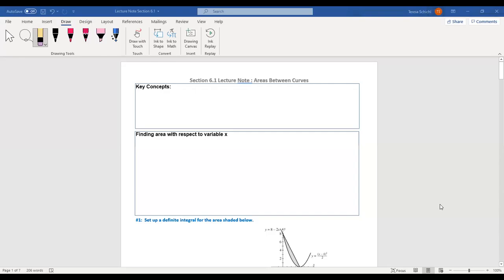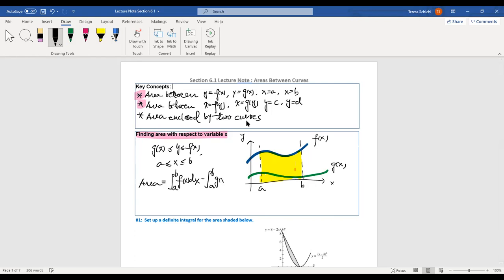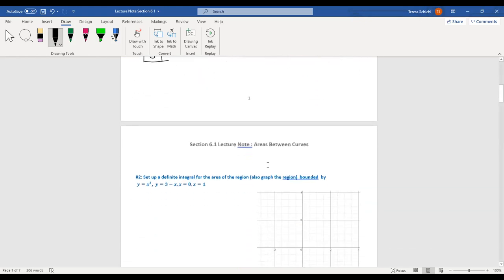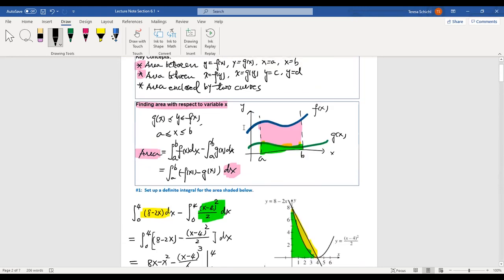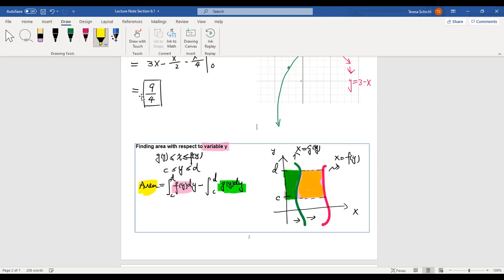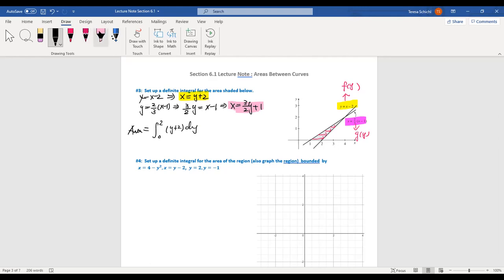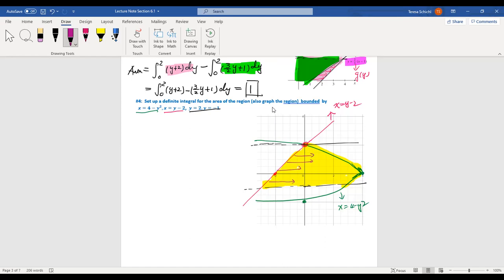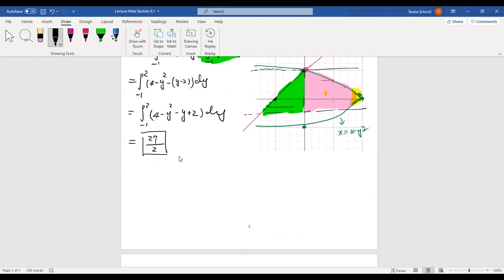Lecture #1 (Section 6.1) -- Part I : Areas Between Curves